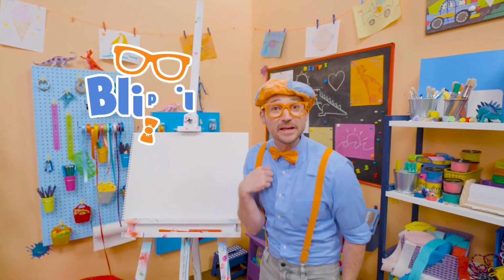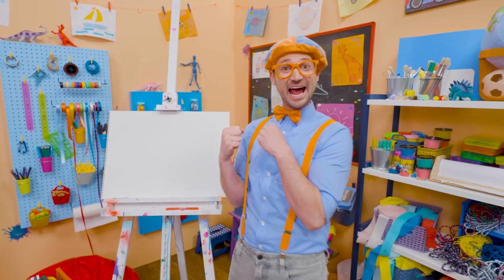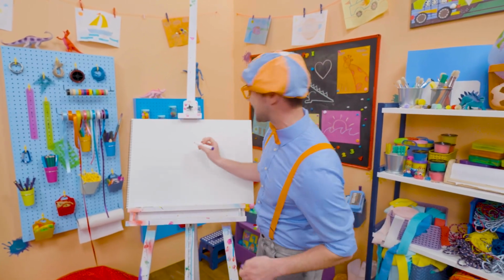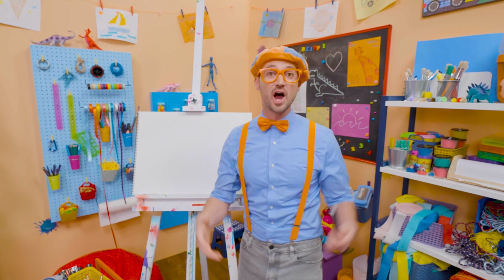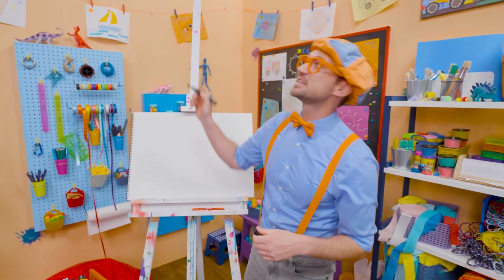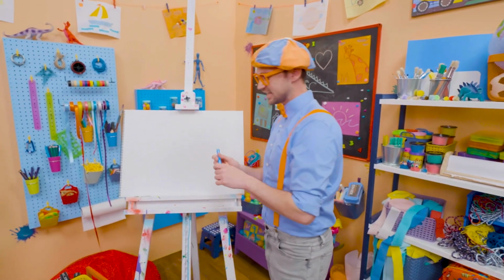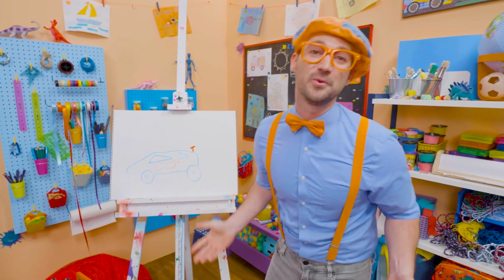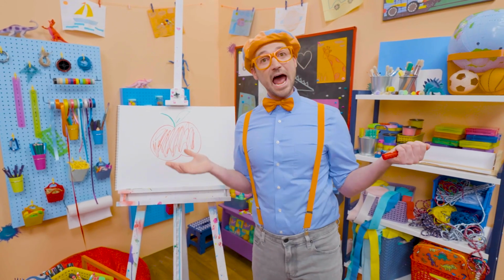How To Draw A Moon and Stars・Blippi! Fun To Draw | Kids Art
0:00 How To Draw A Moon and Stars
1:10 How To Draw Saturn
2:12 How To Draw A Rocket
3:33 How To Draw A Castle
4:46 How To Draw The Sun
6:02 How To Draw A Racecar
7:23 How To Draw An Apple